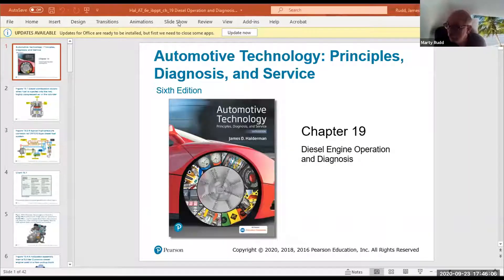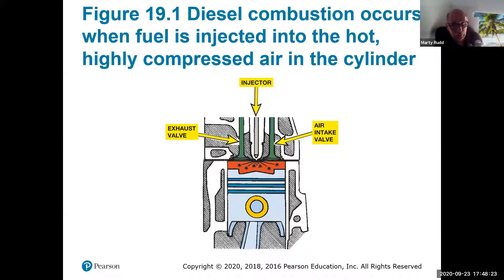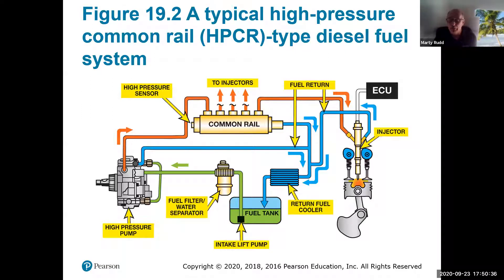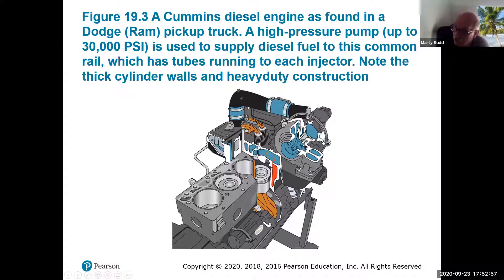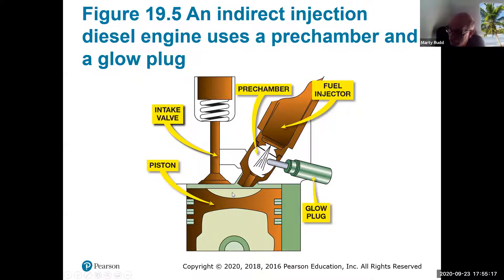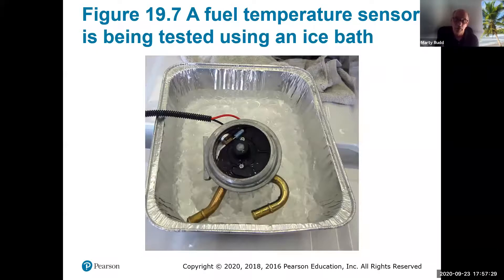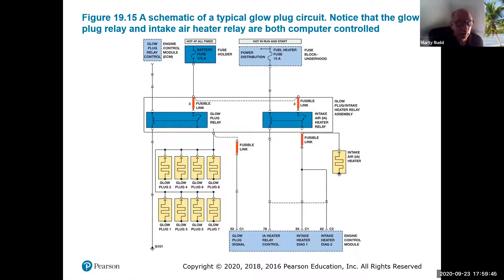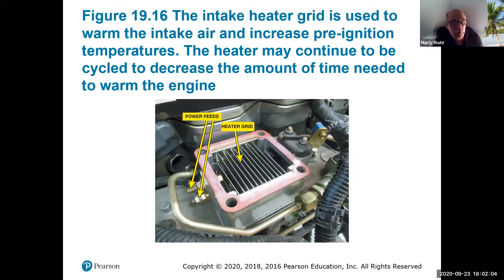Introduction to Light Duty Diesel Engines